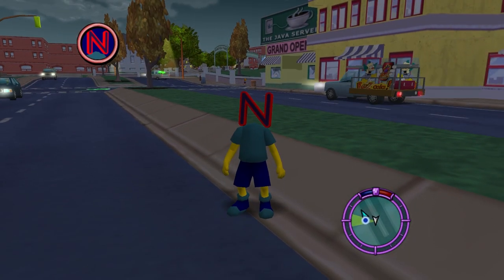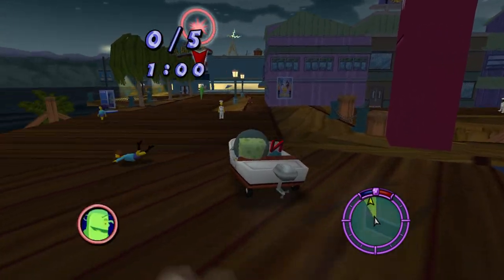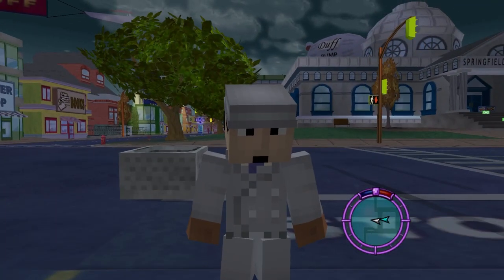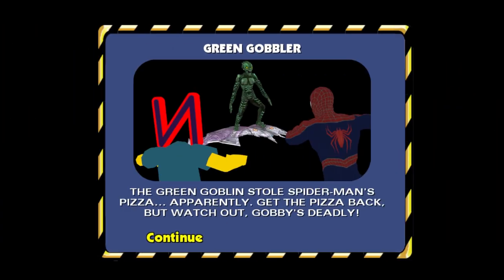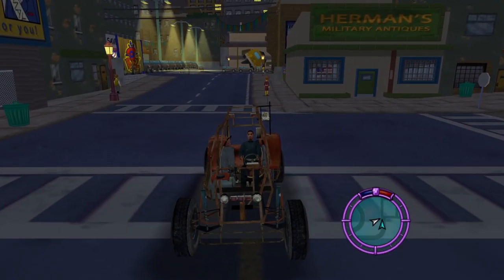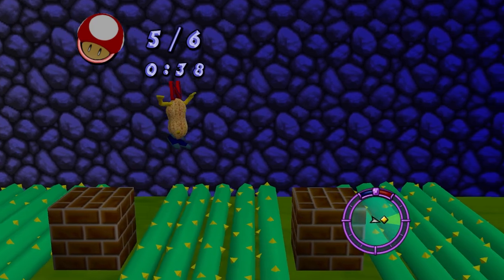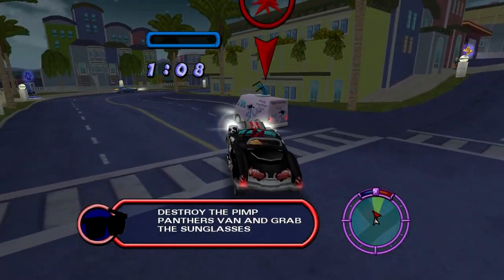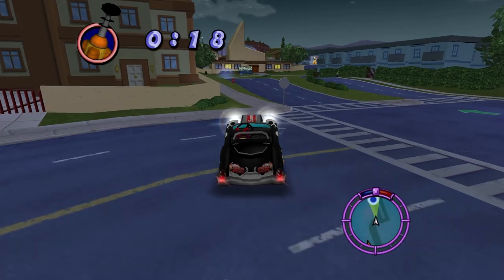What Universe IS This? - The Simpsons: Hit & Run + MOD!